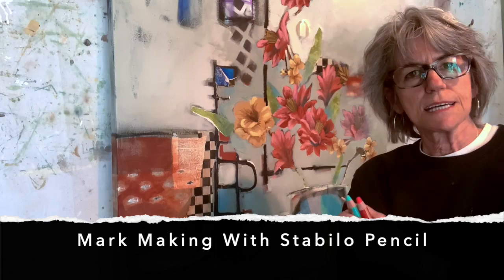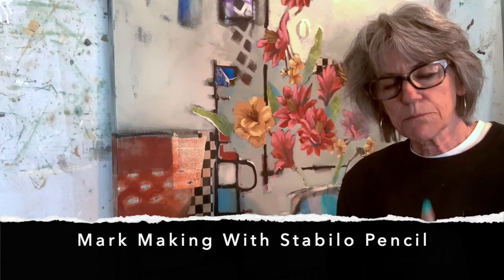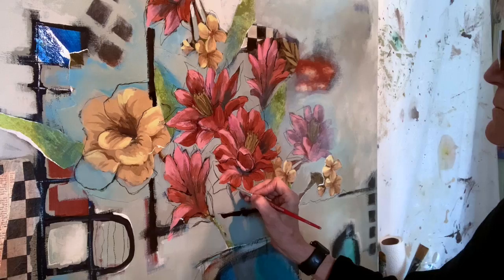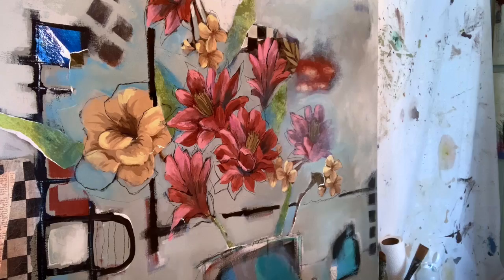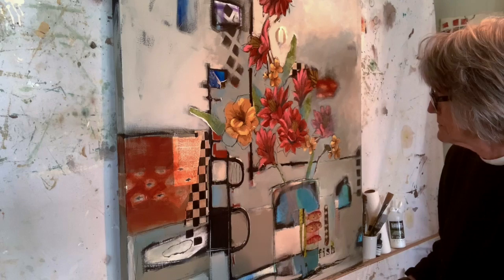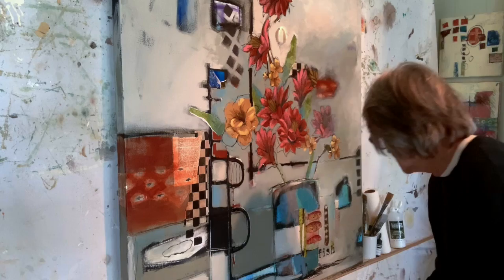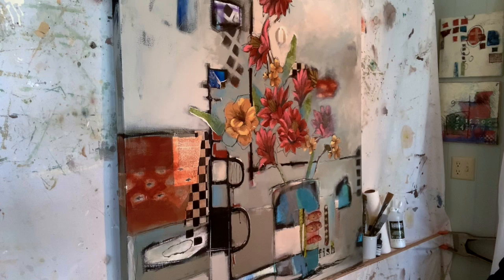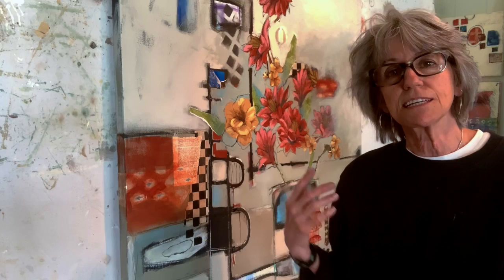Mark Making With Stabilo Pencil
Mixed Media Mark Making With Stabilo Pencil...as you may know is my favorite mark making tool!  It finishes everything off for me!  Check out the longer video version of this piece coming together...

Stabilo Pencil

This finished piece is hanging in the gallery at F1VEart Studio in the Arts District Of Liberty Station...and is also available on my